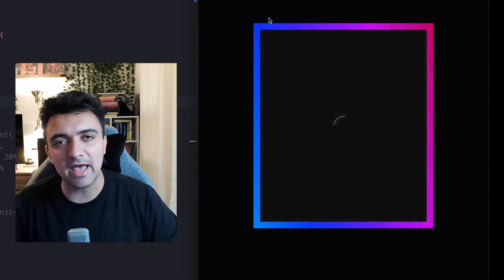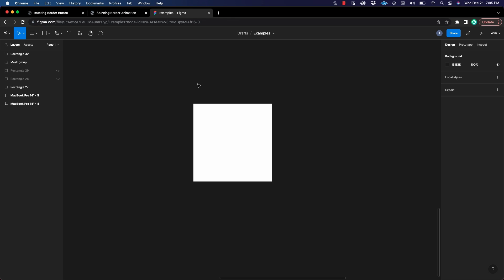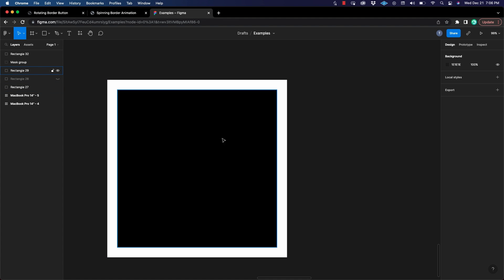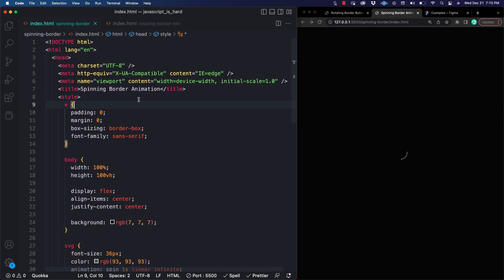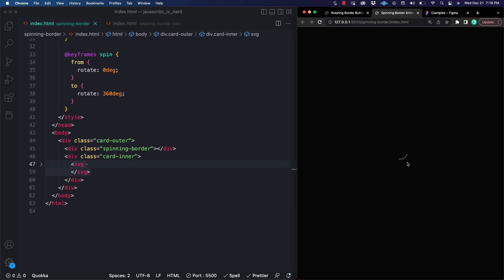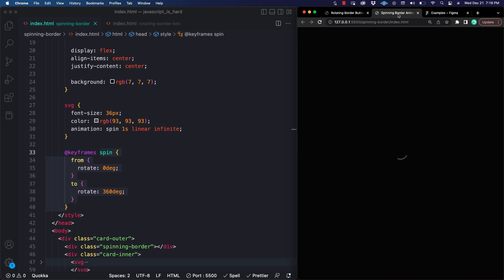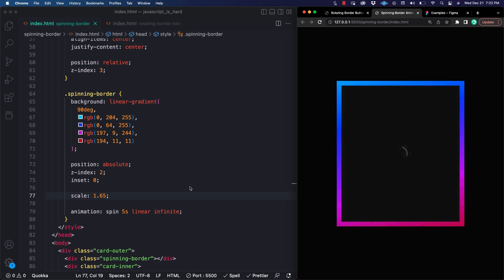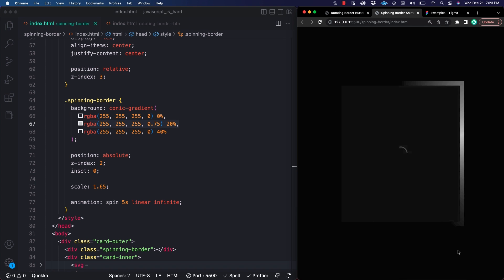Create beautiful border animations with HTML & CSS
Let's check out how you can create animated borders with HTML & CSS!